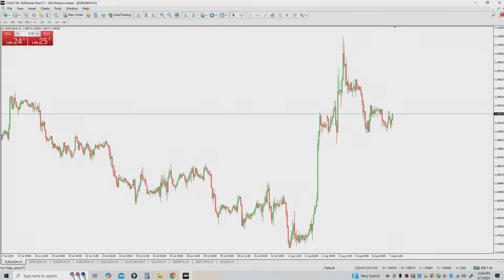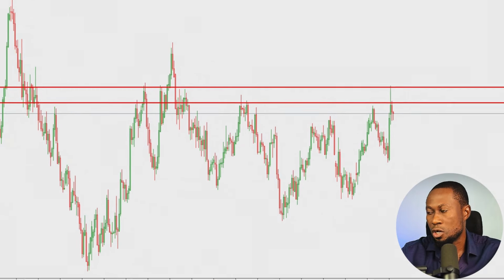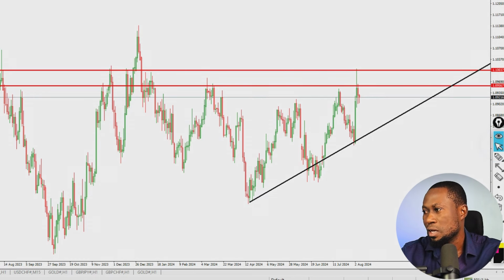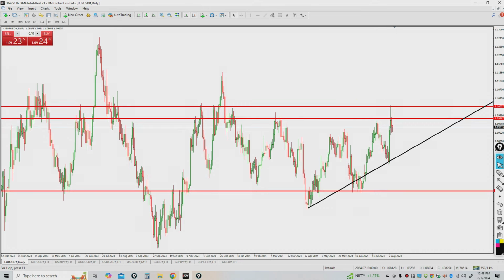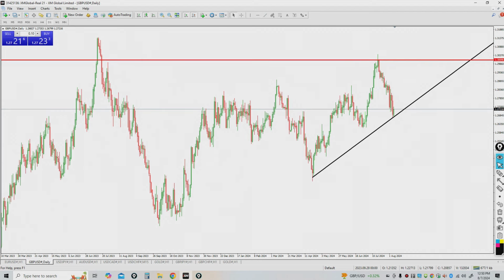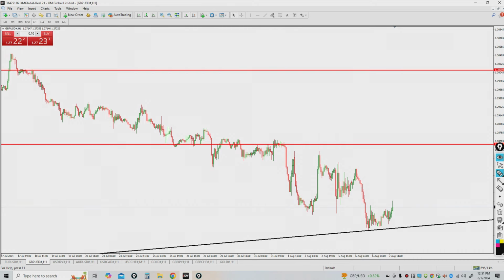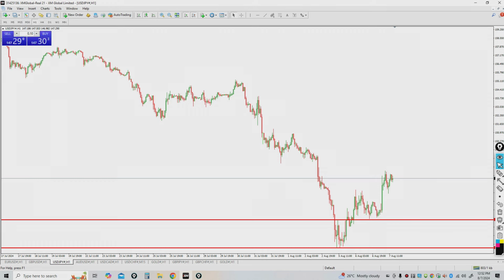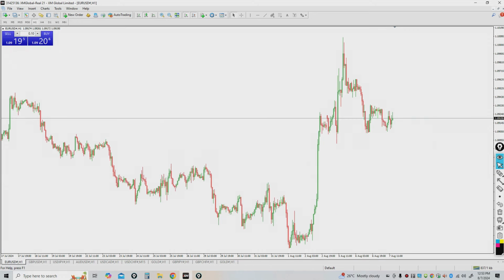Tomorrow Market Prediction | Stay Informed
Discover how to predict tomorrow's market trends with our in-depth analysis and proven strategies. In this video, we break down essential indicators, market signals, and expert tips to help you make informed trading decisions.

Whether you're a beginner or an experienced trader, our insights will equip you with the tools needed to navigate the market confidently. Don't miss out on the latest trends and predictions to stay ahead of the curve.